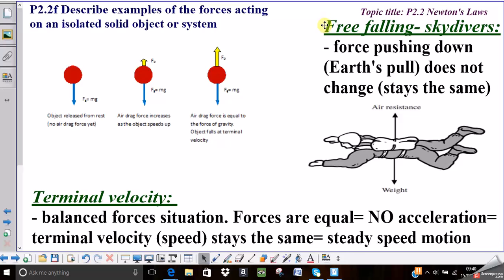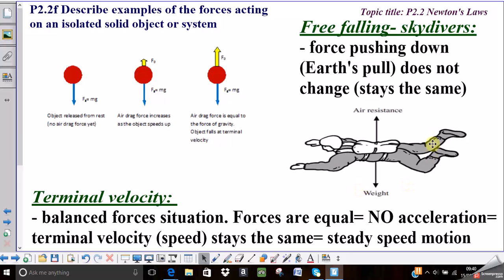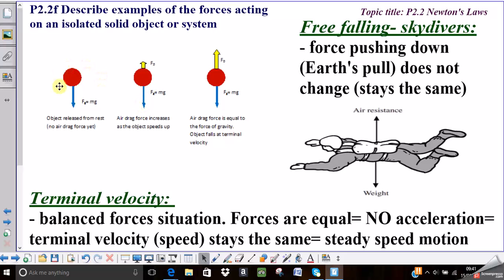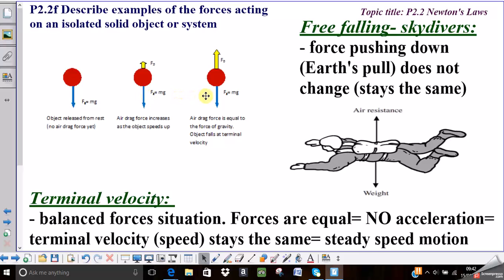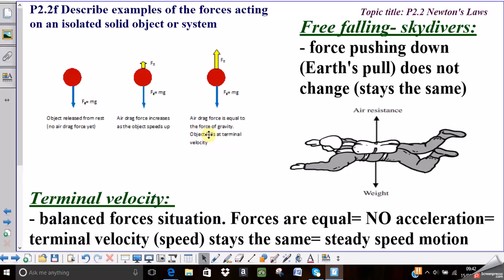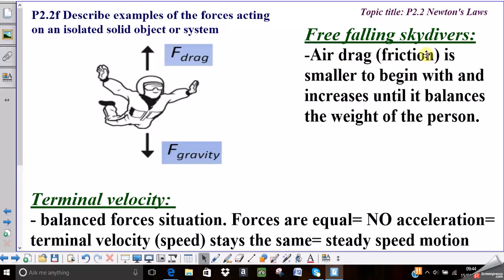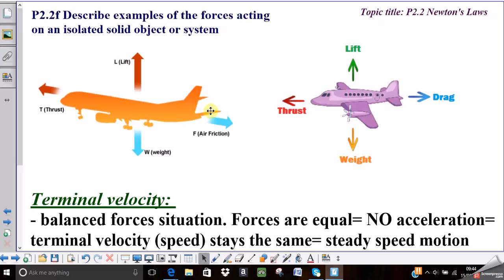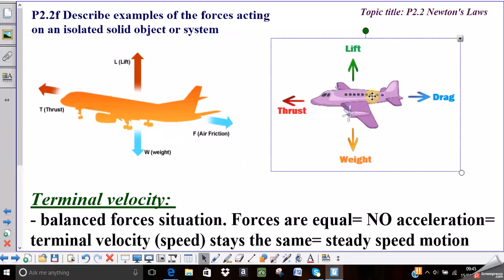Physics Newton's Laws Terminal velocity (f)